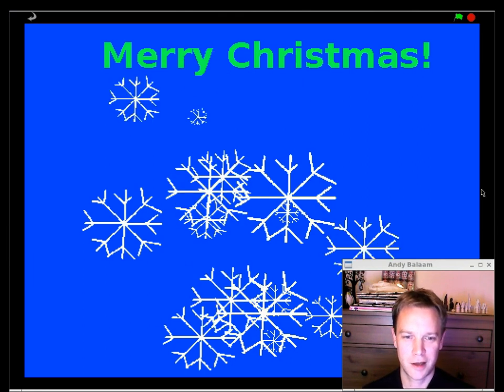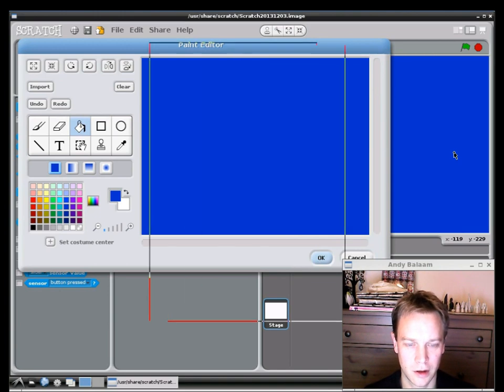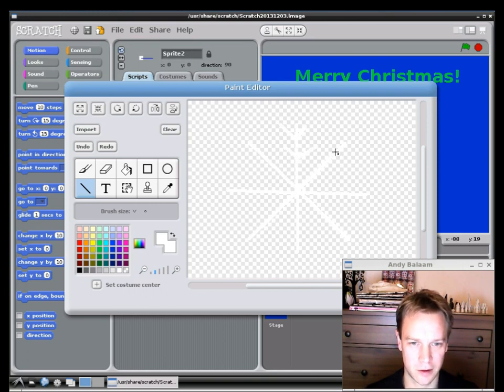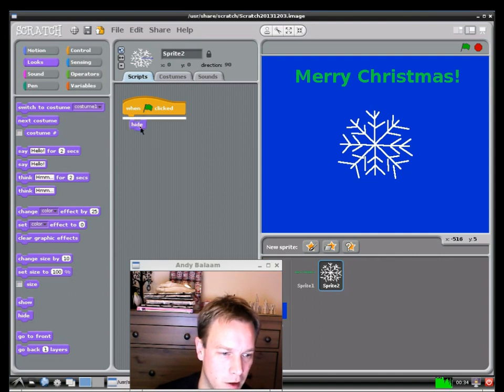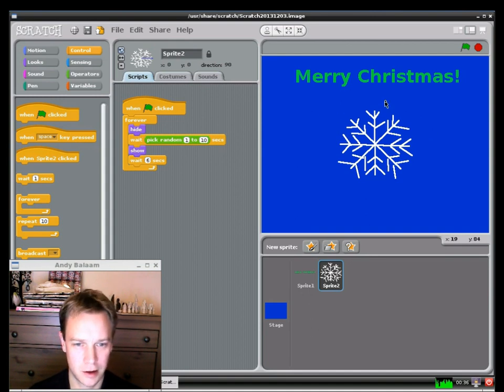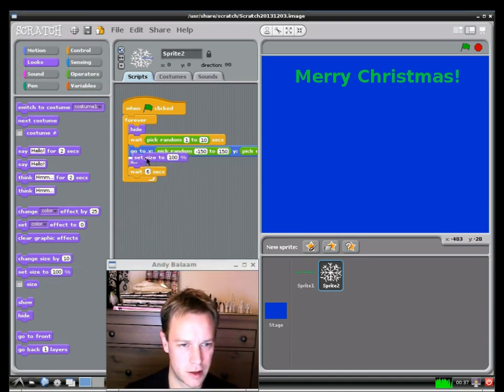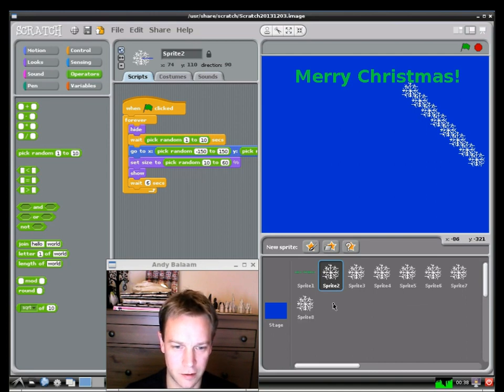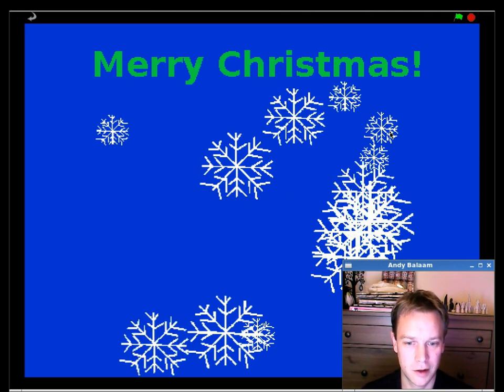Snowflake Christmas card in Scratch on the Raspberry Pi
Andy Balaam shows you how to make your own e-card, with a pretty snowflake animation.  We will use Scratch, which you can get on a Raspberry Pi, but you can also use it on most other computers.